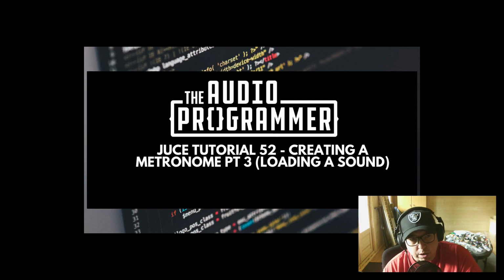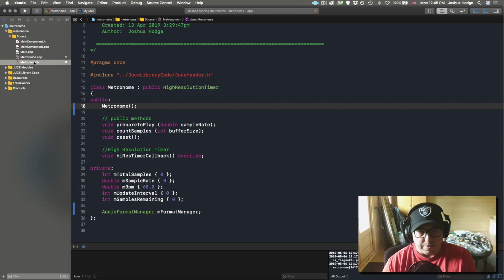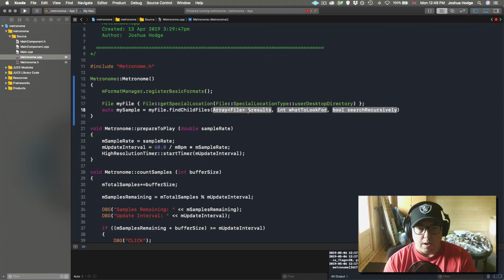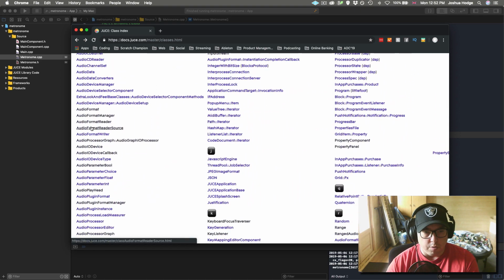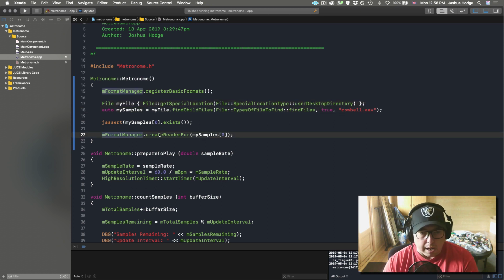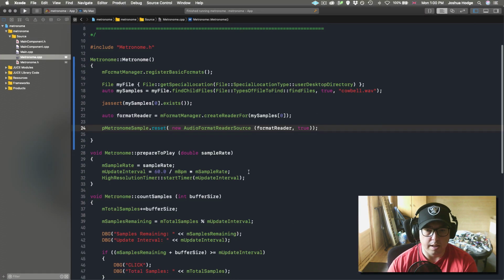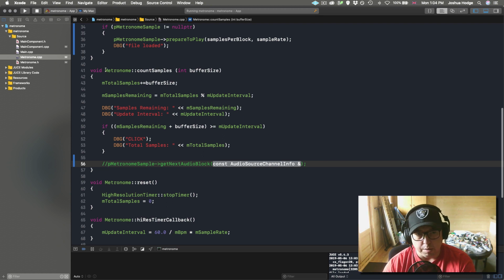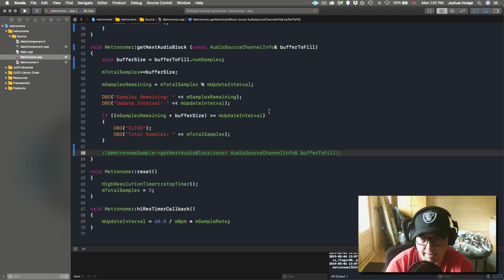Juce Tutorial 52- Creating a Metronome Pt 3 (Loading a Sound)